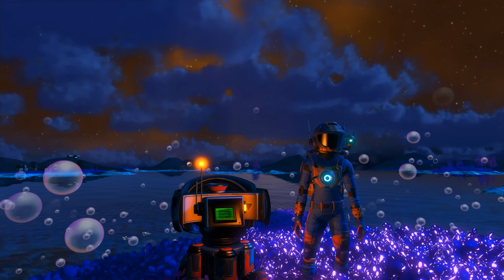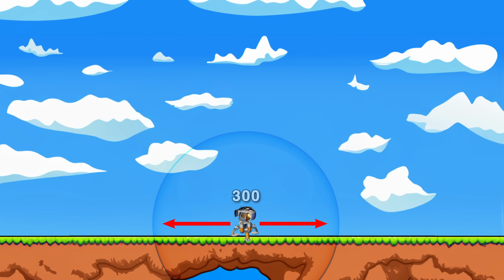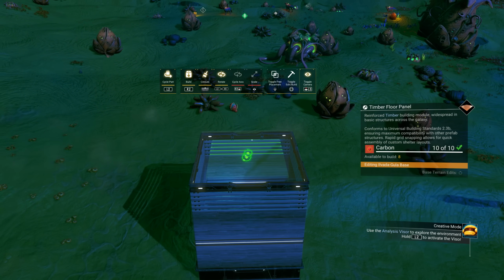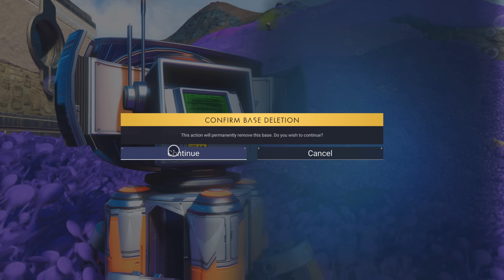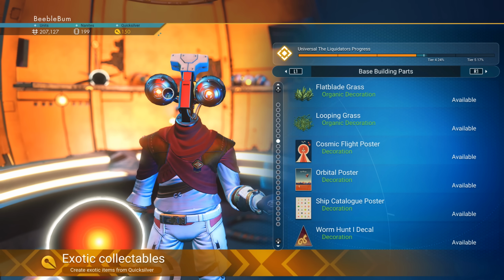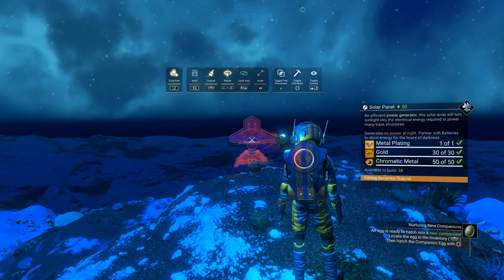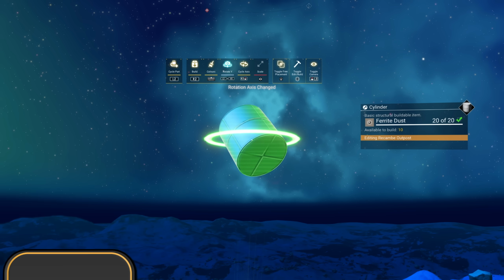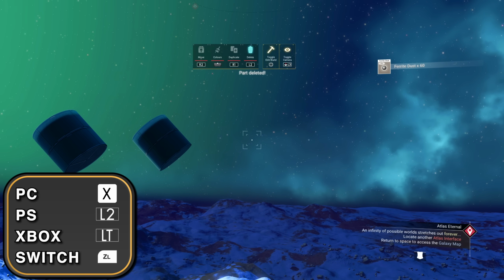Complete Beginner's Guide to Building Basics | No Man's Sky Base Building Essentials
Learn the essentials of base building in No Man's Sky! In this comprehensive beginner's guide, we'll cover everything from unlocking base parts to understanding building mechanics and controls. Perfect for new players and seasoned veterans looking to refresh their skills.

I stream multiple times a week! Check below for the current schedule. The games might change depending on what's trending or in focus, but the time slots should stay the same.

*Monday - 9pm (CET):* Main Channel
*Wednesday - 9pm (CET):*  @The-B-Side  - Valheim
*Thursday - 8pm (CET):* Main Channel - No Man's Sky
*Saturday - 8pm (CET):* Main Channel - Space Engineers

00:00 Intro
01:45 How to Start Building? (Claim a Base and Buildable Area)
02:54 How to Protect your Base? (Multiplayer Settings)
03:42 Uploading your Base to the No Man's Sky Server
04:45 What are the Building Limits?
05:57 How to Delete a Base?
06:39 Can you Move your Base?
07:14 Cross Base Connections
07:35 How to Unlock Building Parts
08:35 Building Info, Controls and Toolbar
14:54 How do snappoints work?
15:42 Can you build into terrain?
16:42 Conclusion + Beeblebum Projects